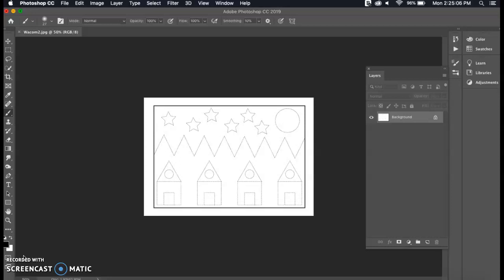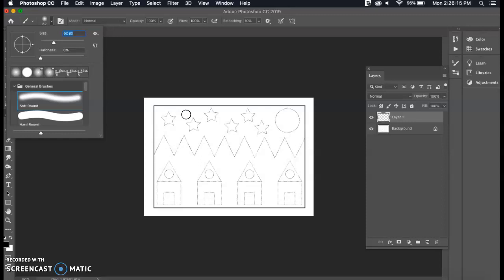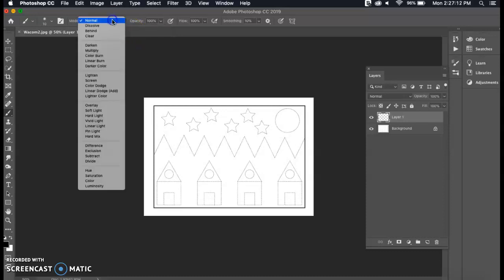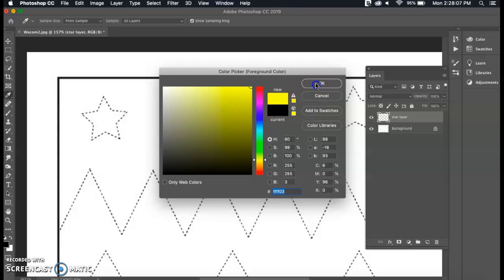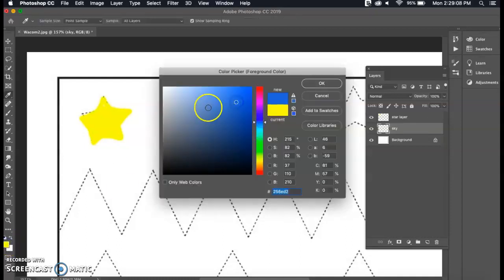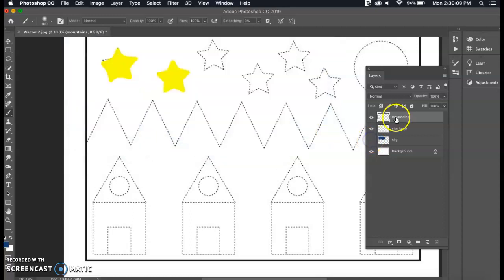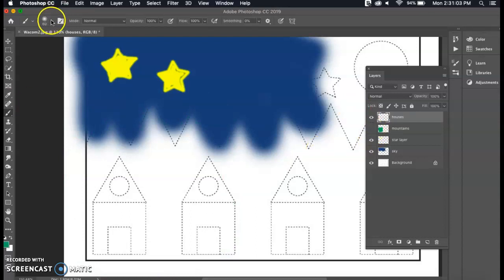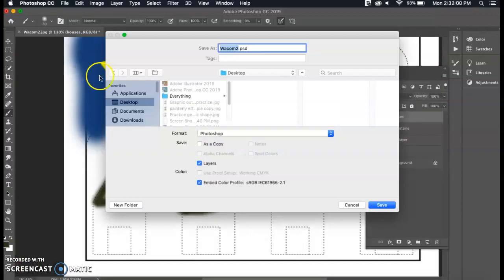Wacom Basics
Follow the steps on this video to practice and get used to using the wacom tablet.